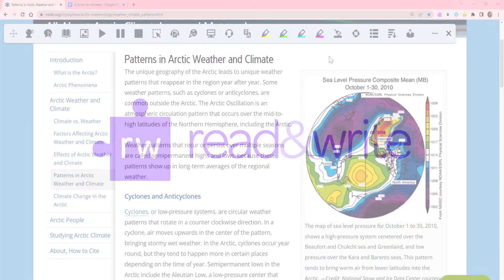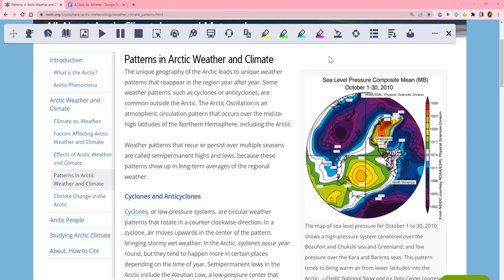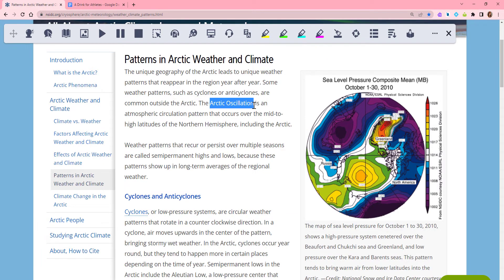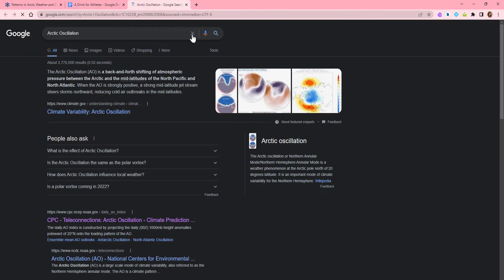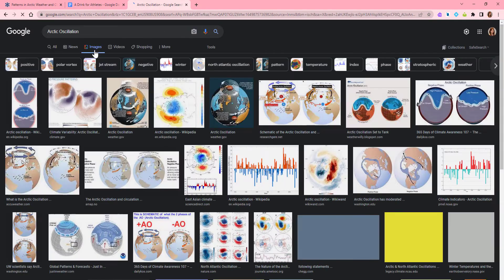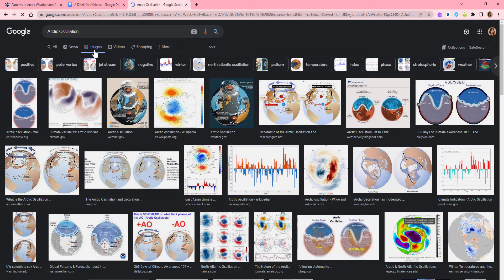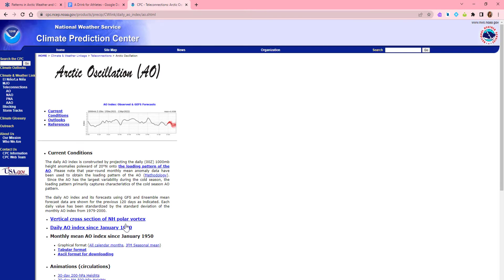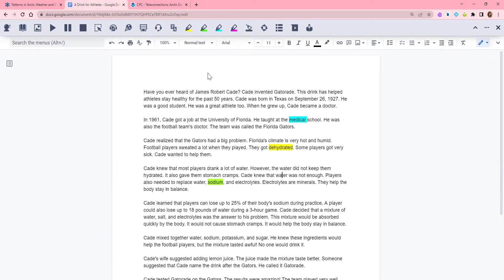Read&Write for Google Chrome - Web Search Overview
This video demonstrates how to use the Web Search feature in Read&Write for Google Chrome.